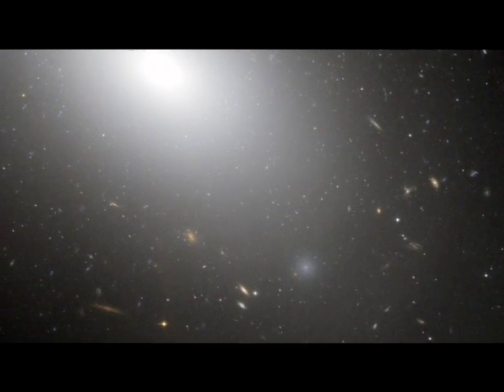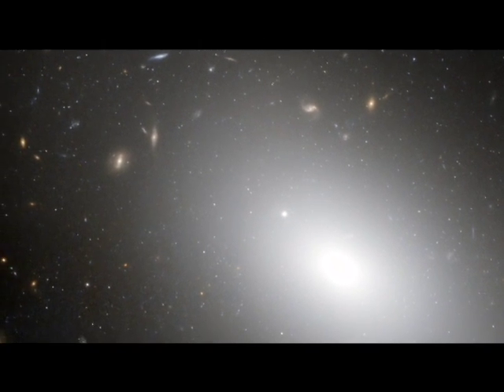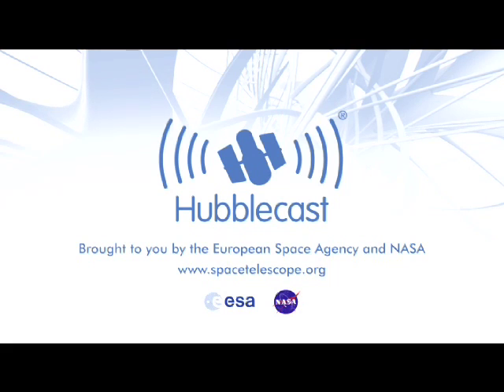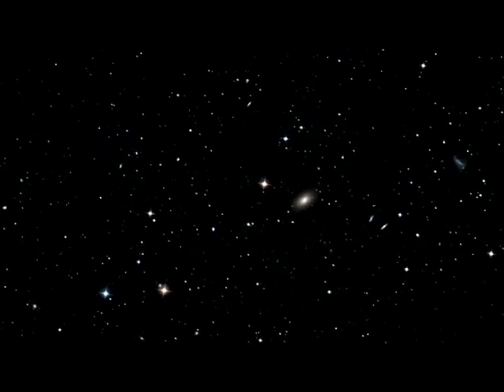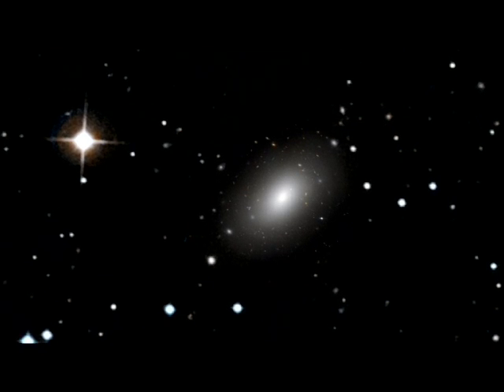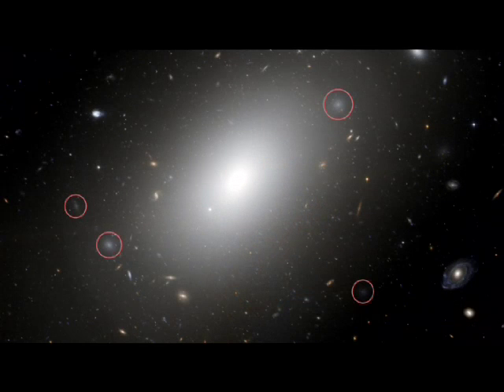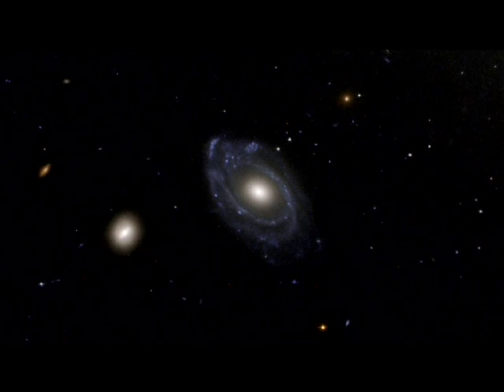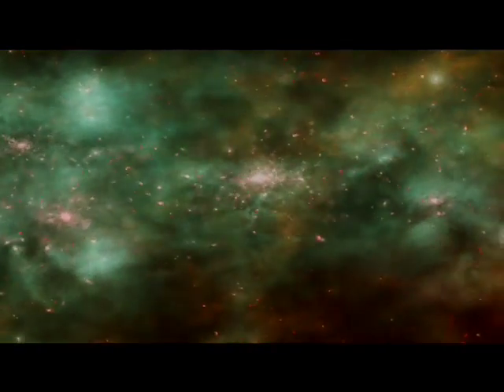Hubblecast 13: "Cosmic Fossil"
The NASA/ESA Hubble Space Telescope has captured a new image of the galaxy NGC 1132 which is most likely to be a "cosmic fossil" -- the aftermath of an enormous multi-galactic pile-up, where the carnage of collision after collision has built up a brilliant but fuzzy giant elliptical galaxy far outshining typical galaxies.